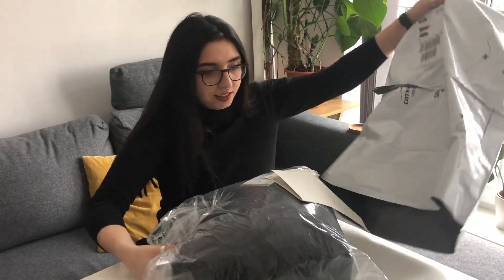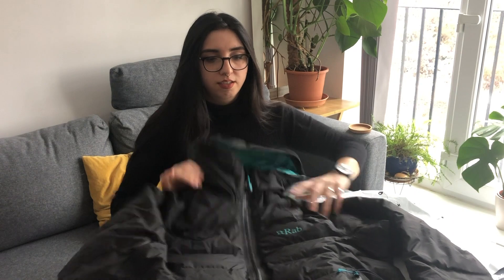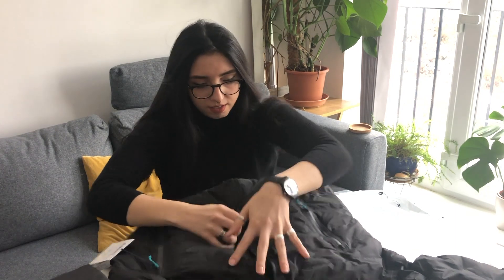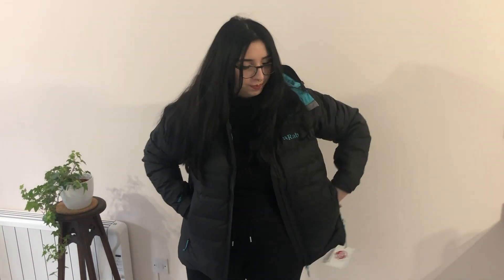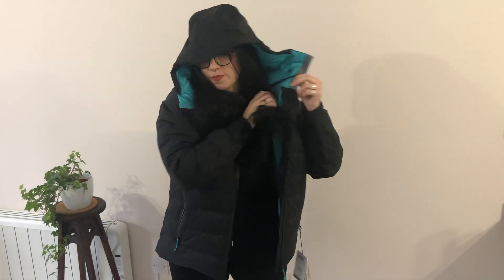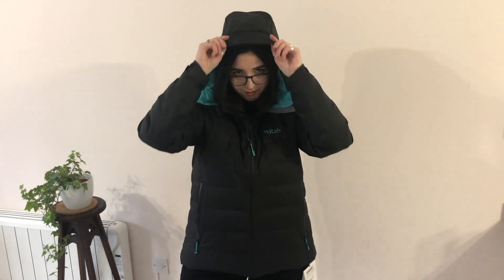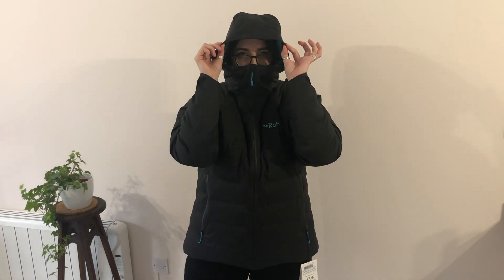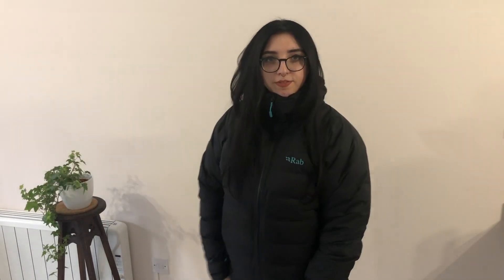Rab Valiance Jacket | Opening & First impressions | Best Winter Jacket 2021 | Sustainable Buy Guide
Welcome to this channel! I'm Olivia / Low Impact Liv and I'd thought I'd share my latest buy.

This is my opening/unboxing and first impressions of Rab Valiance Jacket in 2021. Is this is the best winter jacket ever? What did I think?

Again this isn't to brag, as I've saved up and done my research!  I believe buying quality over quantity is definitely worth it in the long run.

Please comment and let me know what you thought of the video and let me know if you have invested in good winter jackets recently??

I also understand the reality of down and I really had to think about adding to that demand but this jacket and Rab as a company are R.D.S. Certified. Unlike so many.

Please like if you liked it, share it if you think it might be useful to anyone you know and just have a nice day.

A little about me: I'm Olivia, a 25-year-old based in Yorkshire in the UK.

 Starting this channel for a hobby and creative outlet.

Aiming to create content based on my journey throughout sustainability, low impact/intentional living, minimalism, my allotmenting, and education. As well as sharing any tips I find out along the way.

Inspired by other channels and wanting to create videos to create awareness for friends and family.

Ps. I'm totally new to video making and editing so I'm aware it may be glitchy.